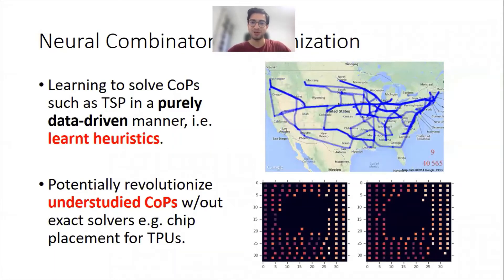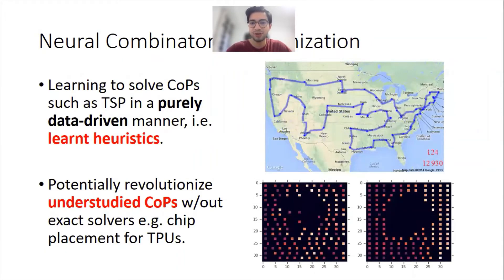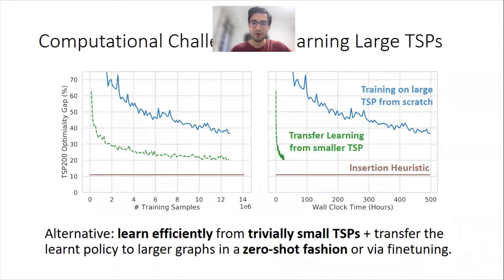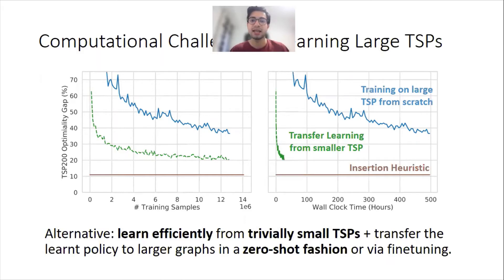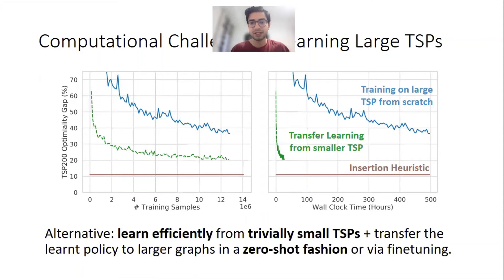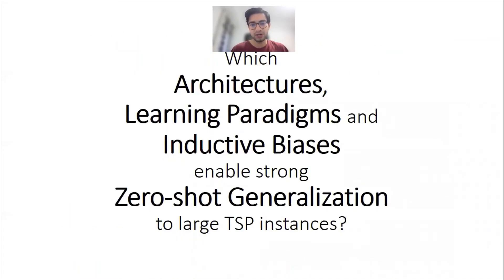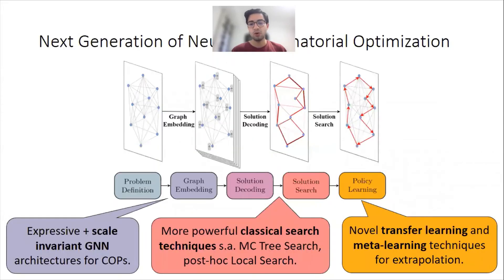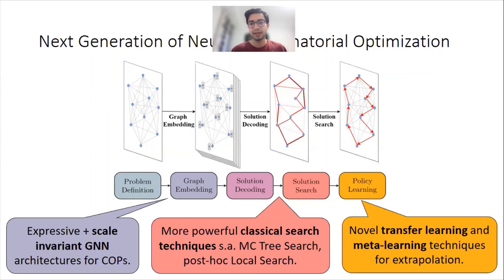CP2021 (Trailer) "Learning TSP Requires Rethinking Generalization"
CP2021 trailer of the paper "Learning TSP Requires Rethinking Generalization"  by Chaitanya K. Joshi, Quentin Cappart, Louis-Martin Rousseau, and Thomas Laurent.